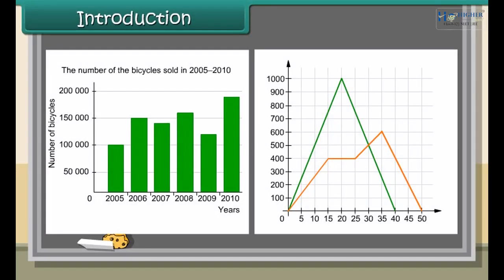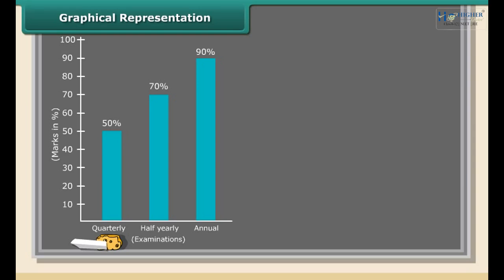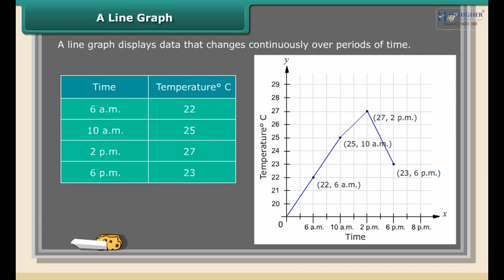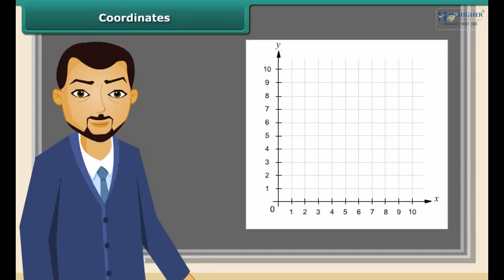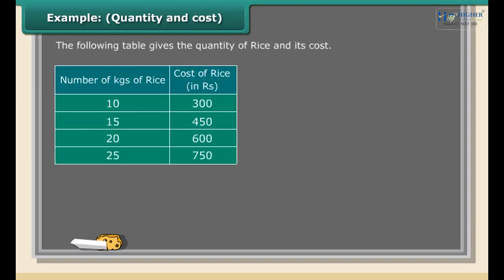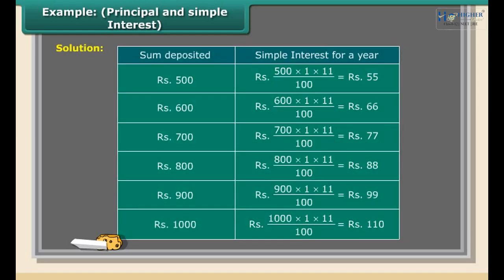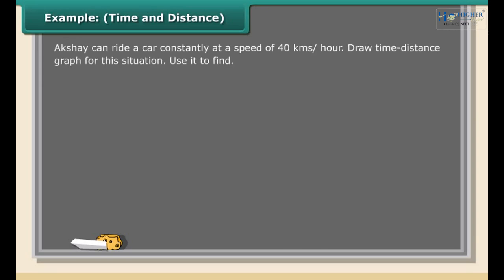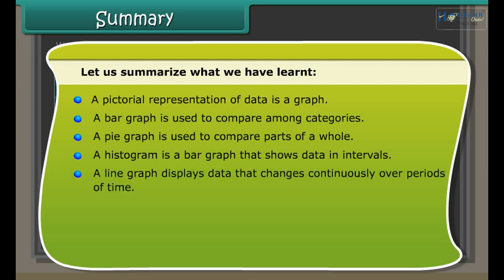Class 8 Maths Chapter 15 | Introduction to Graphs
Class 8 Maths Chapter 15 | Introduction to Graphs | Full Explanation with Examples

Description:

In this video, we explore Introduction to Graphs from Chapter 15 of Class 8 Maths. This lesson covers:

Understanding graphs and their types
Cartesian plane and plotting points
Line graphs and bar graphs
Plotting linear equations
Real-life applications of graphs
How to read and interpret graphs
This video provides a detailed introduction to graphs, along with solved examples and practical applications, making it perfect for Class 8 students.